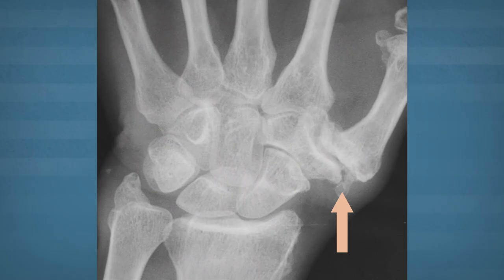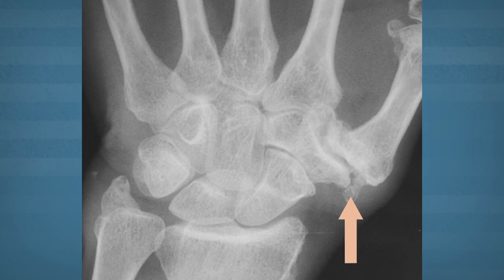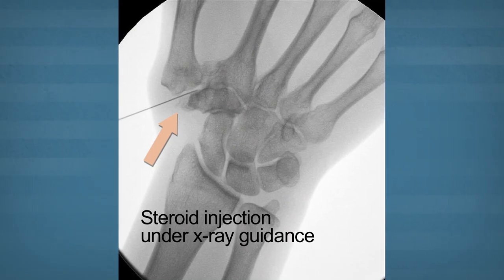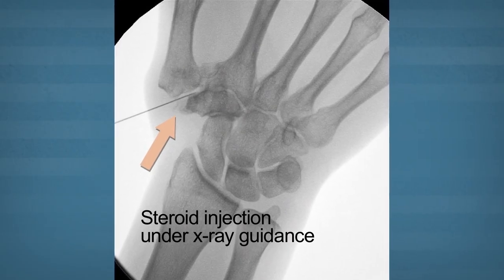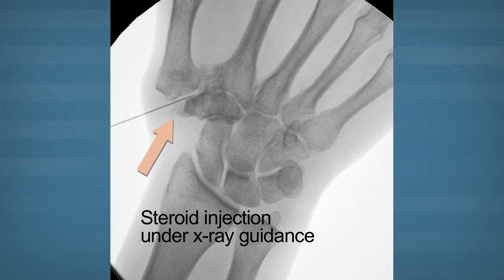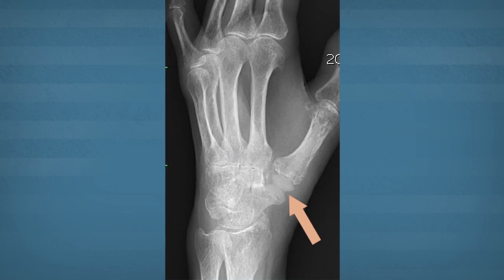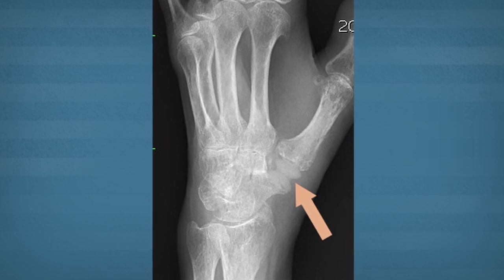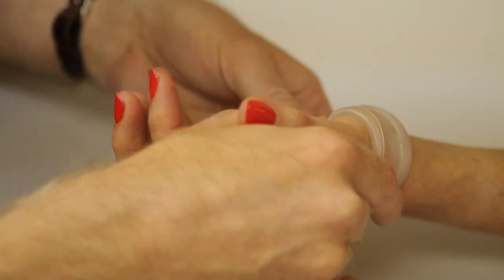Thumb Arthritis: Symptoms, Diagnosis, and Treatment